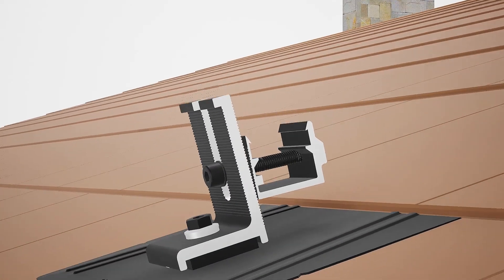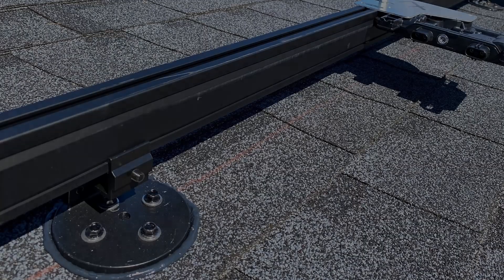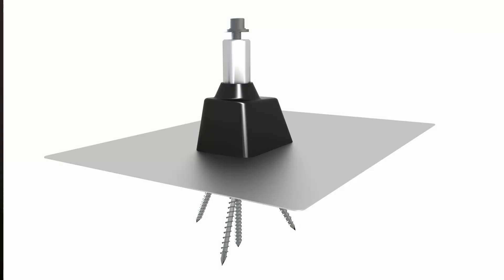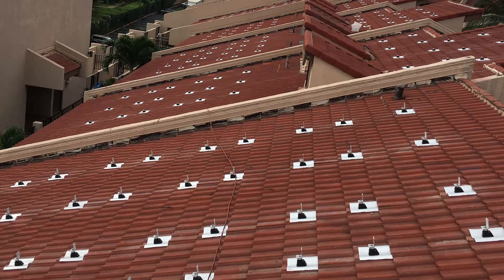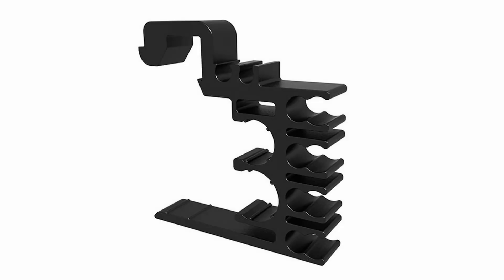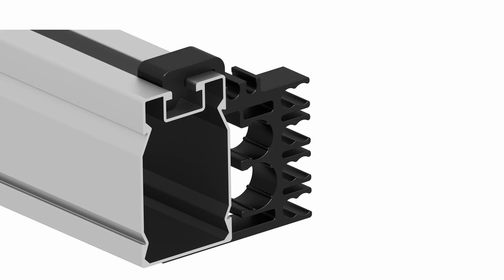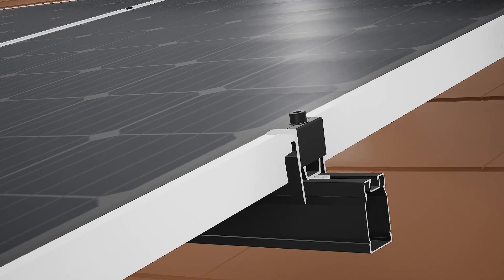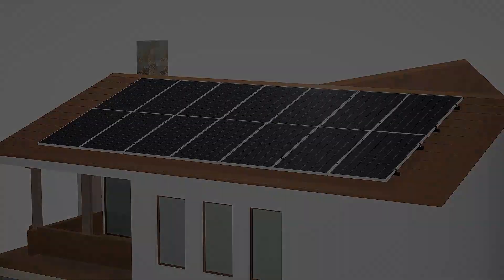The Pitch | Overview of SunModo product updates: TopTile, NanoMount, SMR rails, wire management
Mounts, clamps, clips, splices – lots of components influence the long-term stability of a rooftop solar racking system. Today on The Pitch, we zoom in on SunModo's approach to rooftop mounting and wire management, and cover some recent system updates, with newly appointed CEO Steve Mumma. We discuss:

- Miami-Dade county product approval (including deck mounts)
- Wire management best practices: avoiding center channel and zip ties
- SMR system advantages
- What to look for in a rail
- Upcoming territory expansion
- Early preview of metal roof product SKU